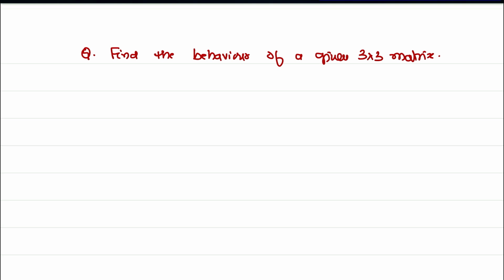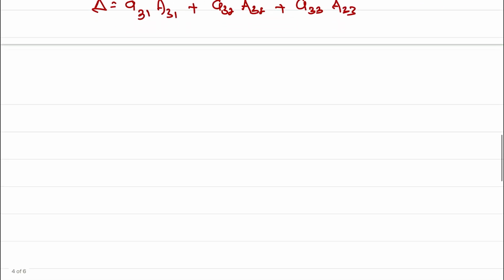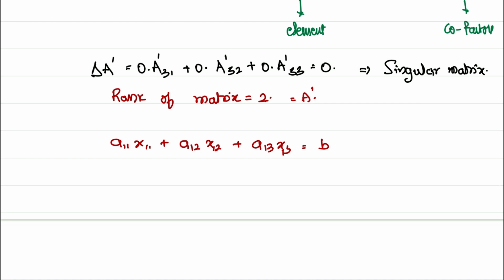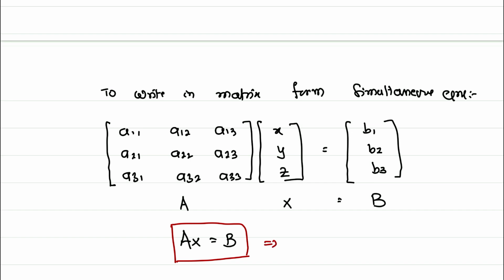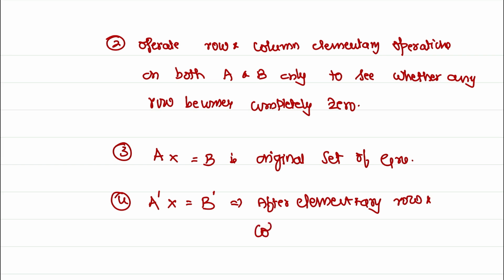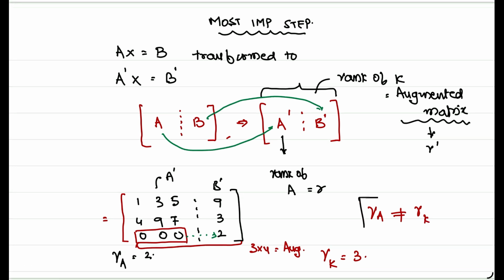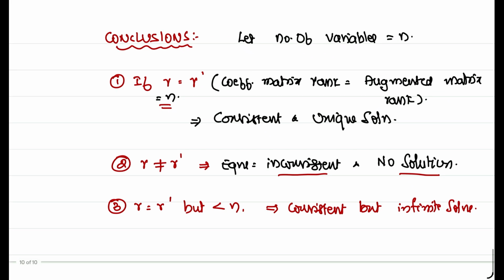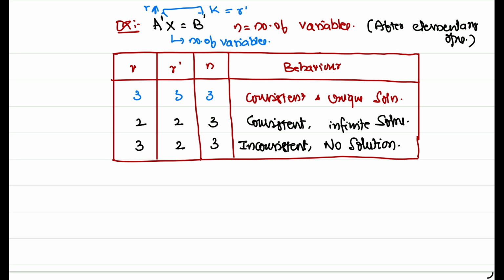Unique, Infinite, or No Solution? 🤔 Find Out in 10s with Rank of a Matrix | IIT JEE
🤯 Stuck on whether equations have ONE, INFINITE, or NO solutions? . This is a common occurrence while solving problems in linear algebra.

What if you could tell in seconds? An IITian reveals the #1 trick using the rank of a matrix that your competition doesn't want you to know!

This isn't your boring textbook lecture. This is a high-energy, trick-focused session designed to make you a master of one of the most important topics in linear algebra for IIT JEE. We're decoding the rank of a matrix and turning it into your secret weapon to instantly predict the nature of any system of equations.

In this video, you will learn to:
✅ Find the Rank of ANY 3x3 Matrix in under 30 seconds! ⚡
✅ Instantly identify unique, infinite, or no solution cases.
✅ See the 'Rank' as a simple score, not a scary concept.
✅ Solve a variety of problems, from board level to JEE Advanced level.
✅ Think like an IITian and approach problems with logic and speed.

This video contains details of solving simultaneous equations using linear algebra techniques to know about unique solutions, infinite solutions, or no solution and also to know about the consistency of equations by reducing the given equation into row echelon form with the help of elementary row and column operations.

🎯 This video is your secret weapon for exams like

CBSE Class 12 Boards 💯

Math Olympiads 🏆

BITSAT, VITEEE, and other engineering entrances!
About Me & This Channel:
I am from Maths & Science by IITian. My mission is simple: to decode the toughest topics and give you the exact strategies and shortcuts that got me into IIT. No fluff, just pure strategy.

👇 Drop your doubts in the COMMENTS—I read every one!